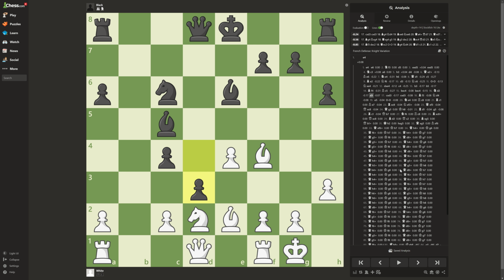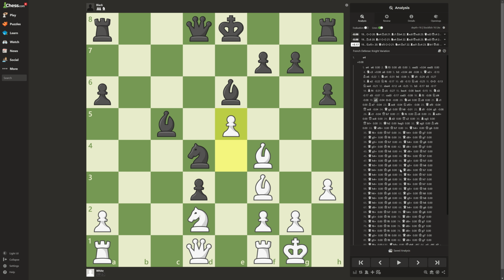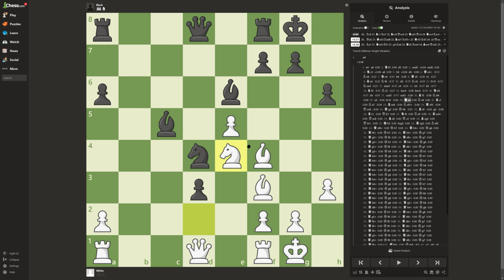STOCKFISH VS STOCKFISH who is going to win?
Day 54 of making chess videos until GothamChess comments. Thank you guys so much for watching and Enjoy!! :D